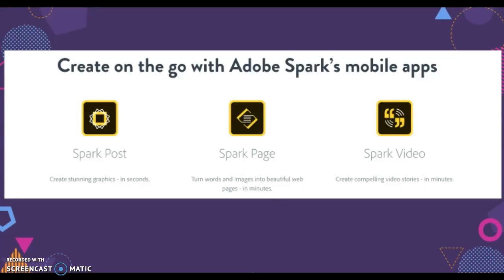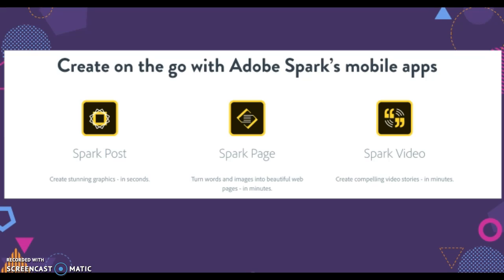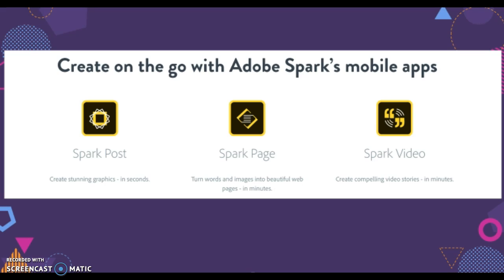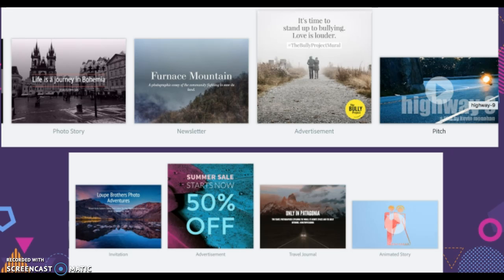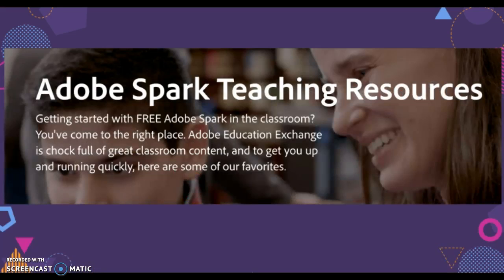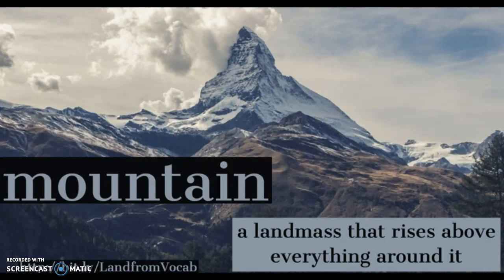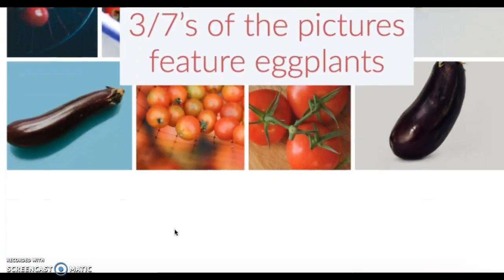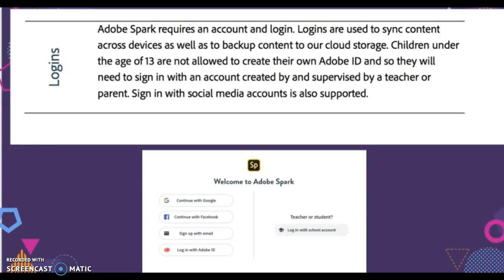Tech in 2s: Adobe Spark